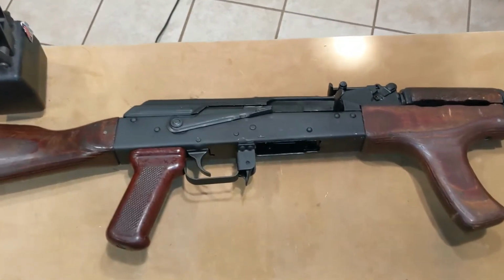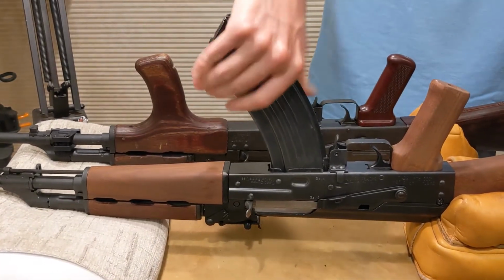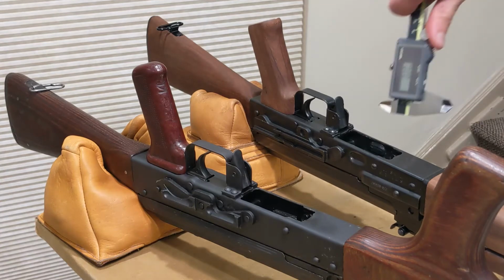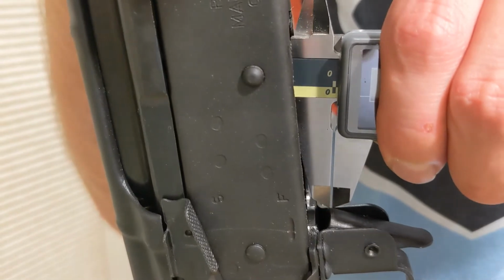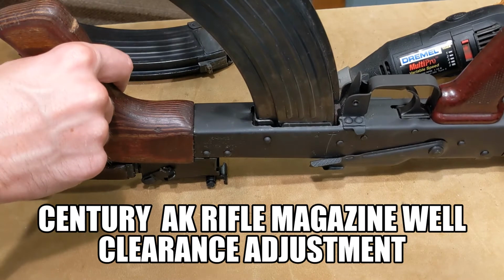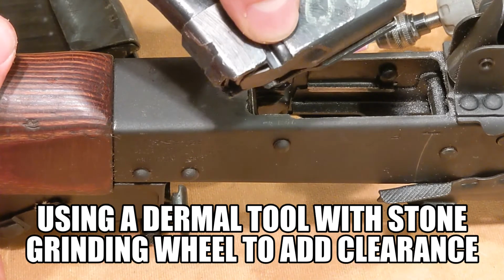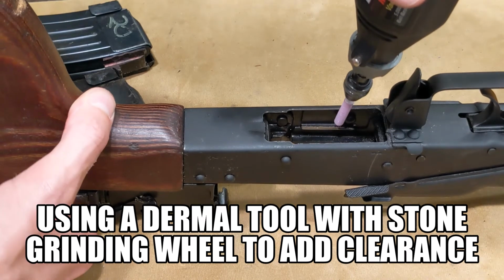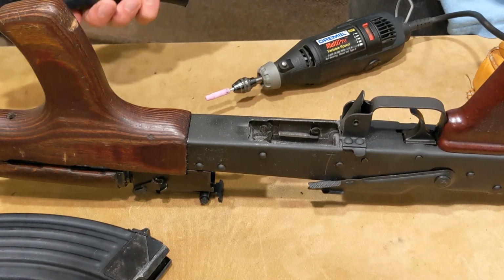Century AK rifle magazine latch and well adjustment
shows making fine clearance adjustments to allow magazines to cycle